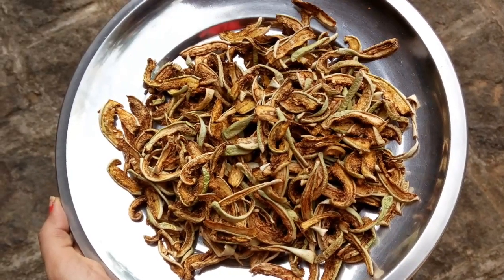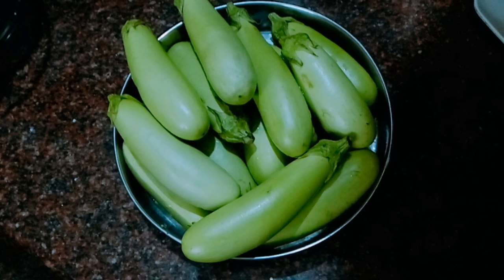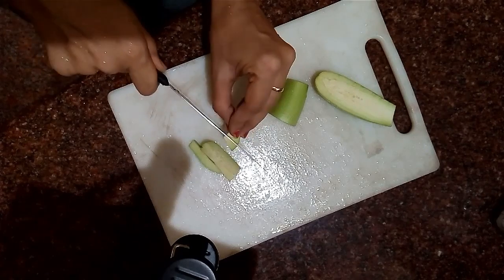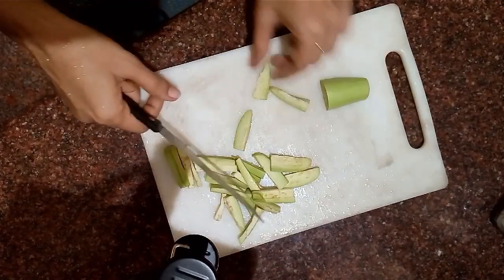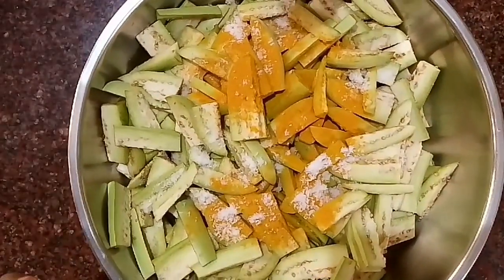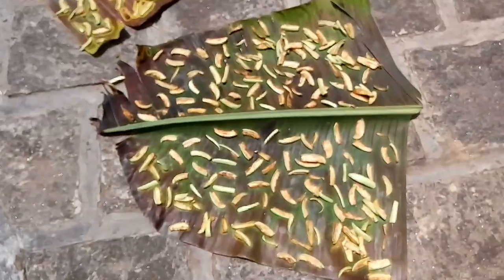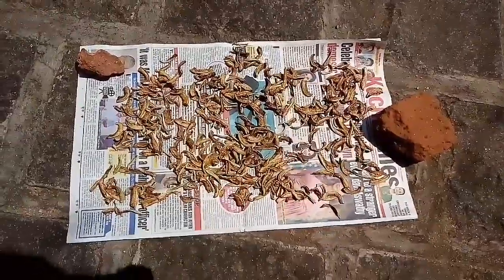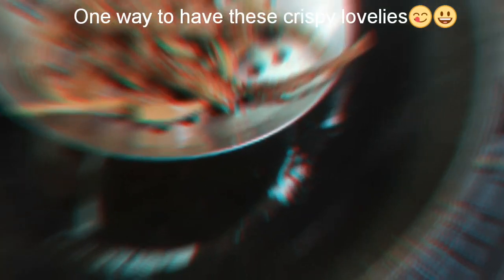Its very easy to make Crispy Eggplant fries😃/ Kondattams / Sun-dried Veggies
Do you have extra 🍆 at home? Want to save them up for later?
Well, I have just the perfect way to save these lovely, fully nutritious vegetable for later.

I have wanted to make these for a very long time and now , it was just perfect as the sun is blazing down in us..I guess , I just finally got down to make it now.. 😁plus I was lucky to have my Motherinlaw to guide me and tell me the hows and whys as she has made these in abundance before.😃
These Kondattams are perfect match for a simple rice gruel, or curd rice or you can also use these up in a curry, for a bit of crunch.
P.S do try it out soon..the rains are coming😉.